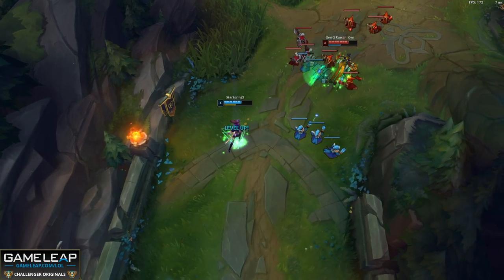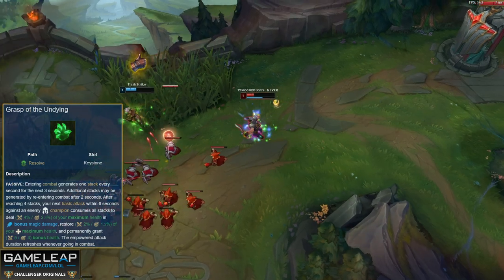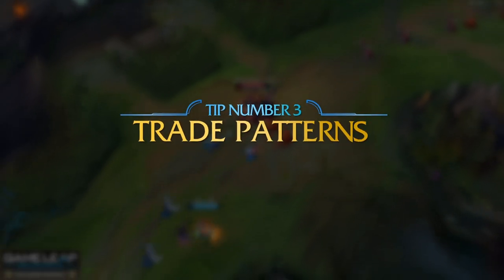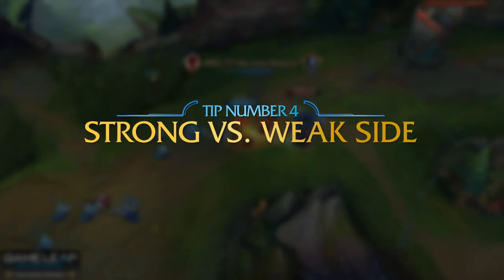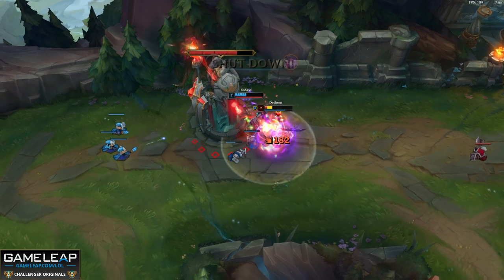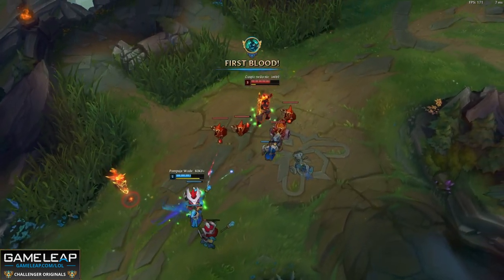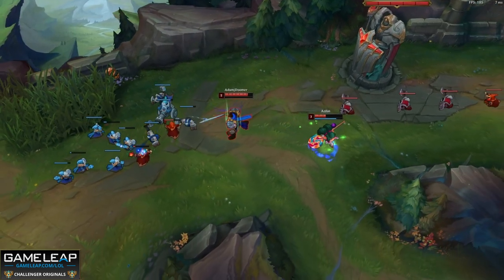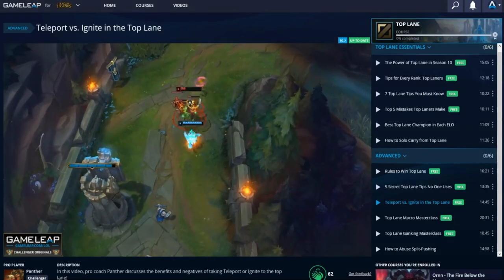6 EASY WAYS to WIN TOP EVERY TIME - The SIMPLE TRUTH - League of Legends Tips Guide